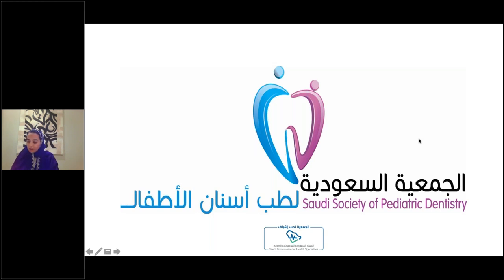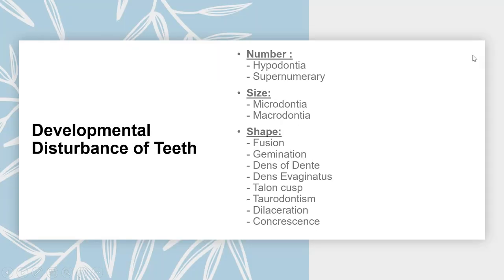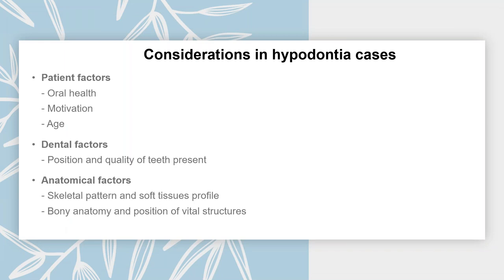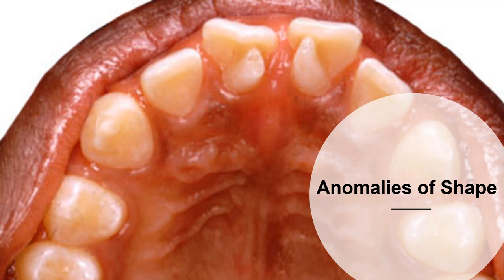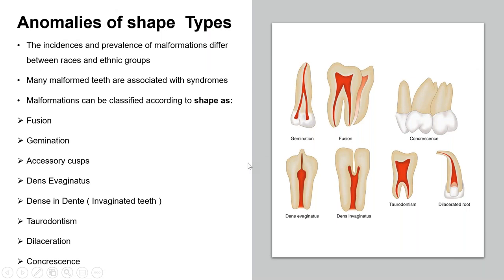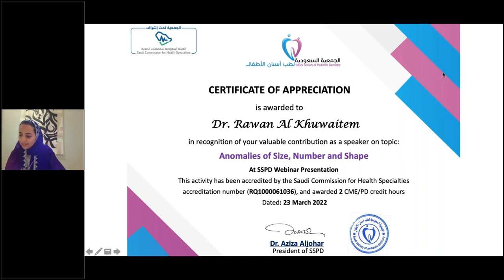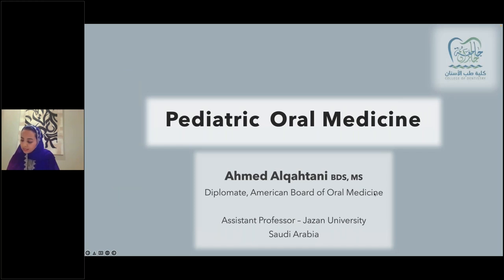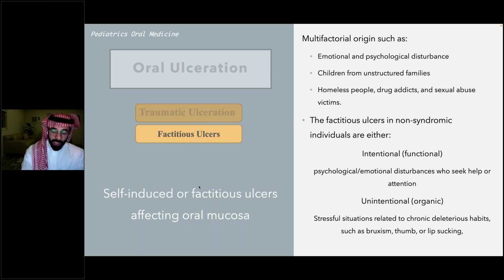Anomalies of Size, Number and Shape & Pediatric Oral Medicine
This webinars includes:
1. Anomalies of Size, Number and Shape. By Dr. Rawan Al Khuwaitem
2. Pediatric Oral Medicine. By Dr. Ahmed Shaher Al Qahtani

Moderator: Dr. Maram Al Agla